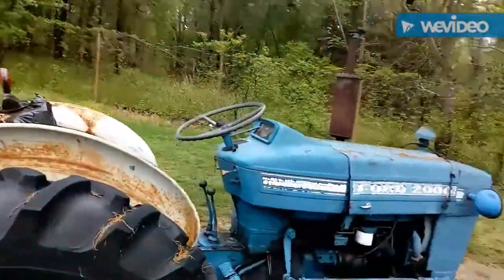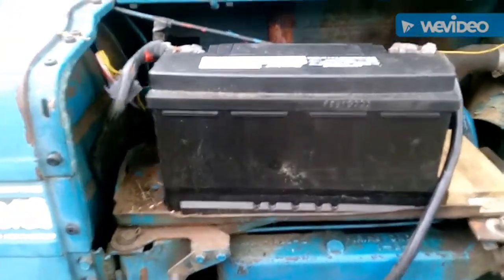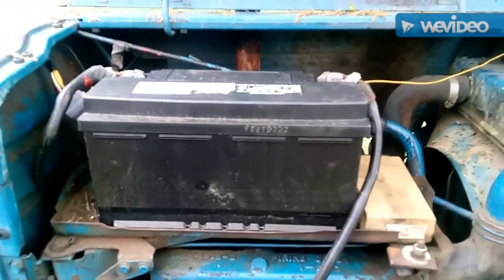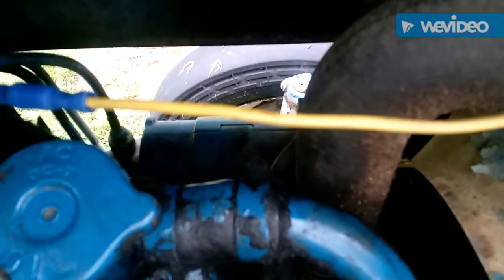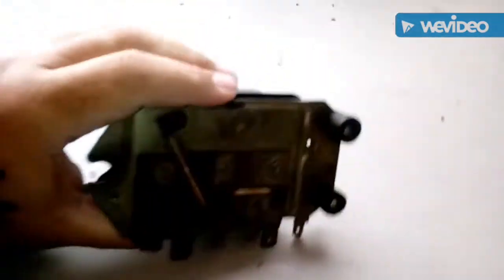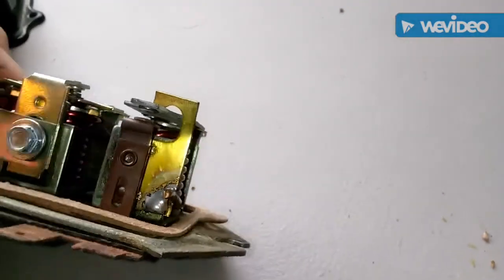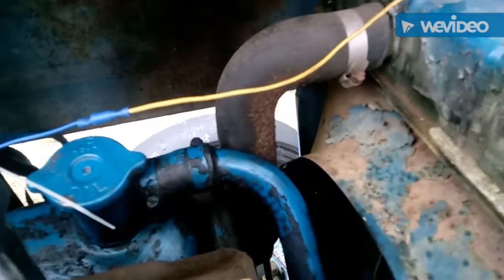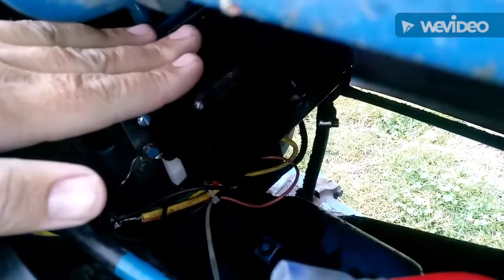How to fix dead battery issues on ford 2000 tractors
Constant dead battery on the ford 2000 tractor
Here's one way of fixing that issue easily !

 Link below is for the Voltage Regulator i purchased from ebay, direct fit for all ford 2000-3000 tractors.⬇
Link below, is for the Wire Harness youll need to purchased.came with easy to understand diagram for correct installation:⬇